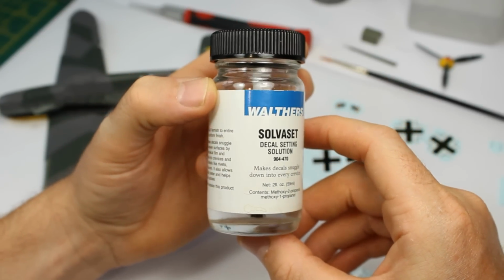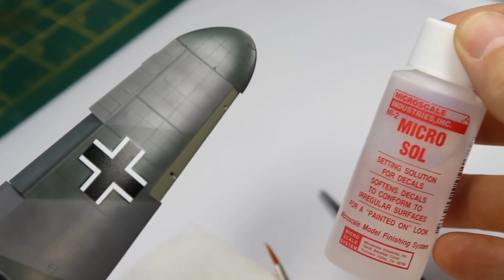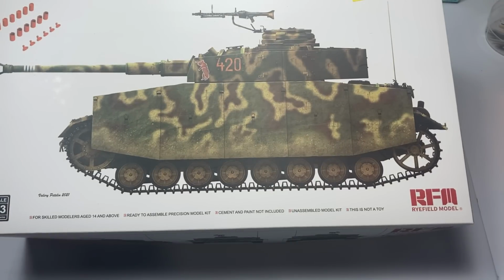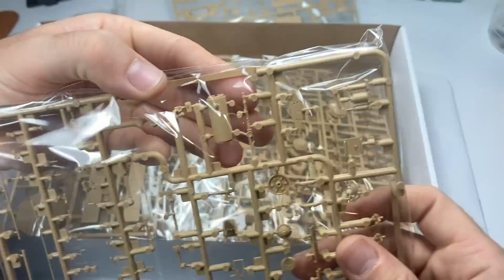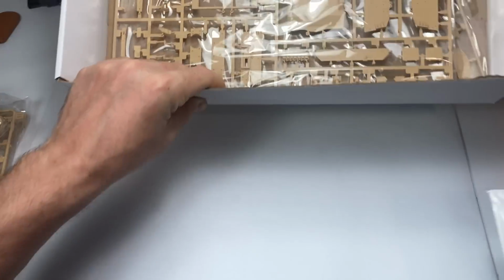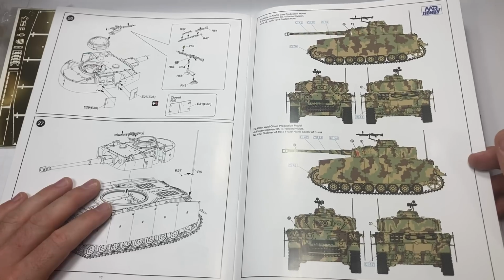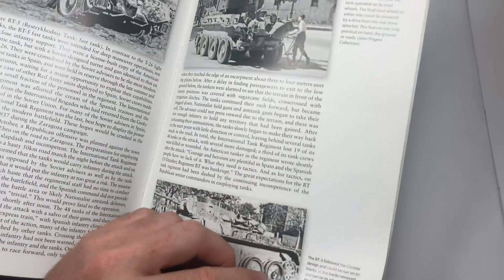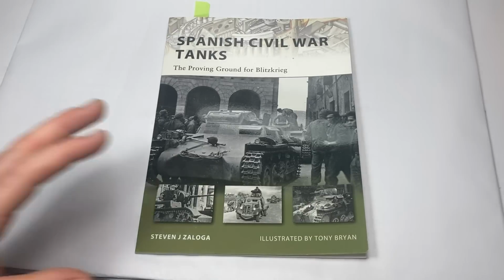Scale Modelling Weekly, Season 3, Episode 5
Episode 5 takes a look at a few things this week.